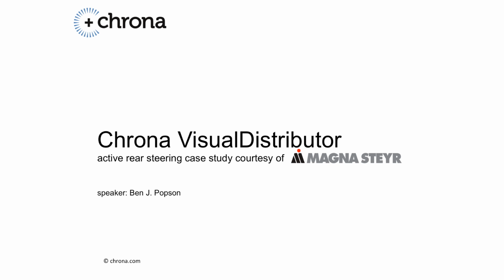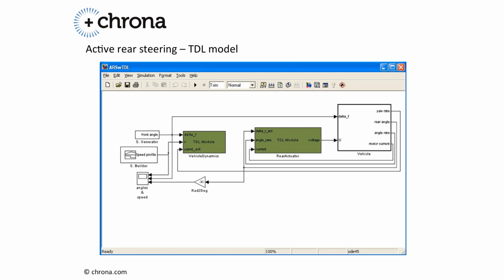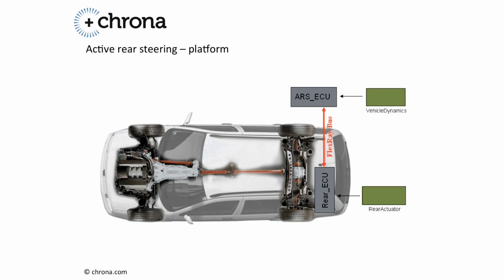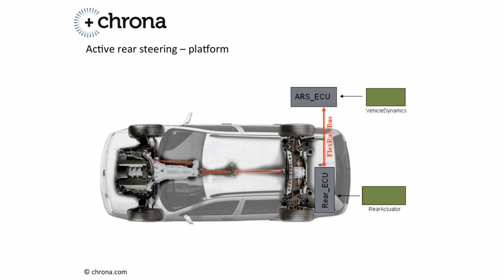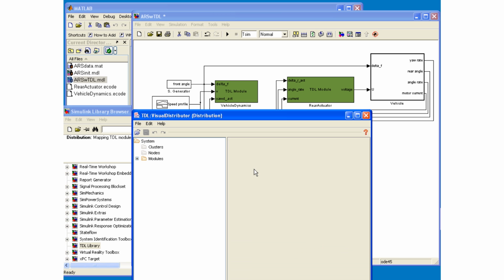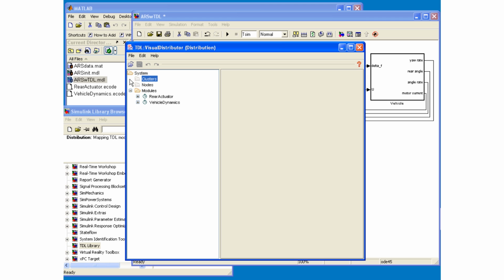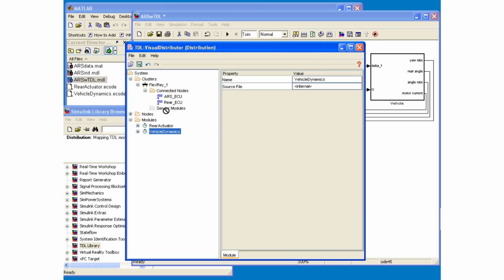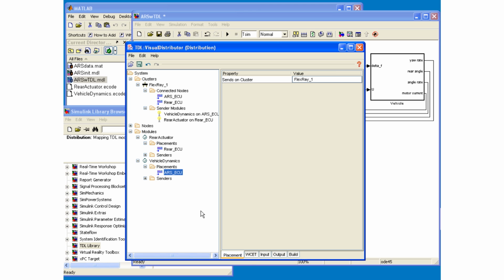TDL—active rear steering case study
This presentation shows how you can deploy TDL models on specific platforms.
We use the TDL:VisualDistributor tool which is seamlessly integrated with Matlab/Simulink from the MathWorks. This allows a straightforward application of this tool on TDL models developed with the TDL:VisualCreator.